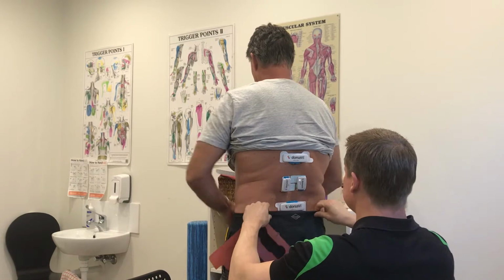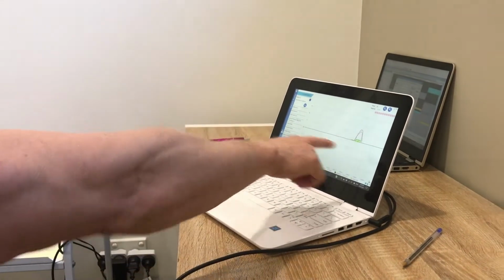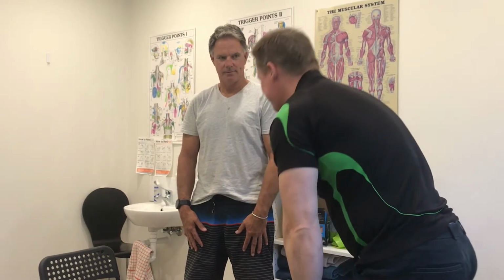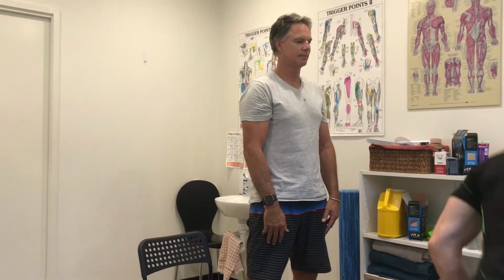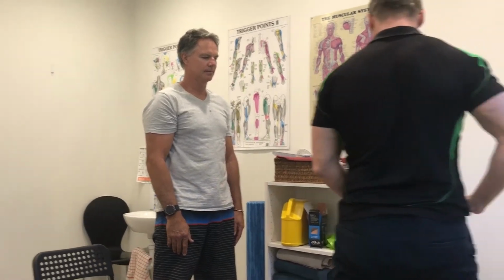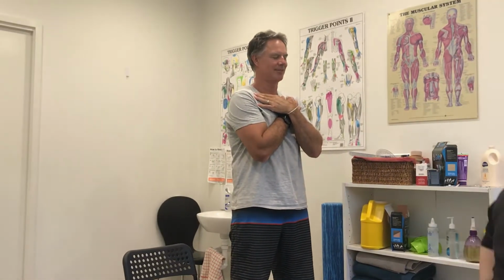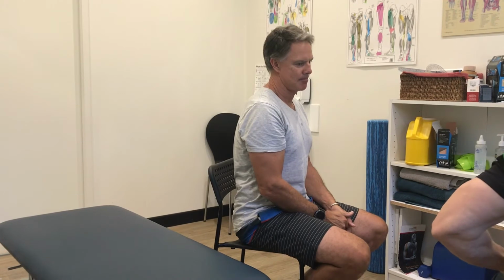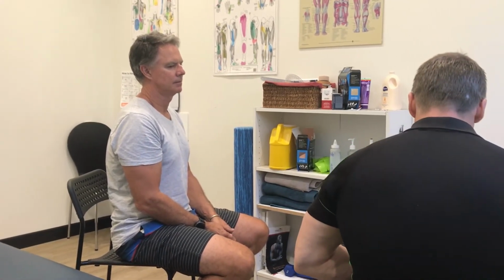ViMove Lower Back Assessments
In this video, Shelley and Danny explain and demonstrate a ViMove Lower Back Assessment.

What is a ViMove Assessment?
When do we recommend them?
What are they like?

If you'd like to know more about us or physiotherapy, visit miamiphysio.com.au